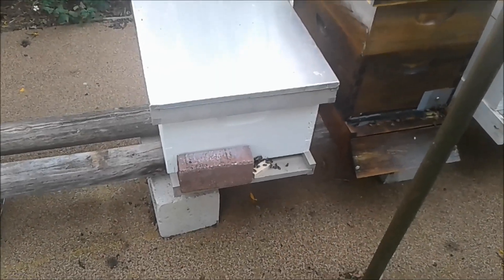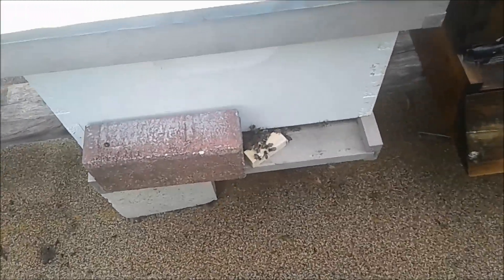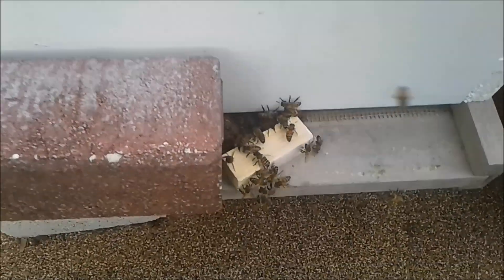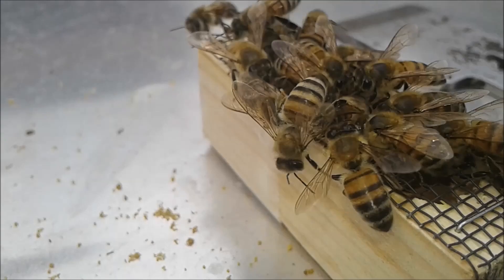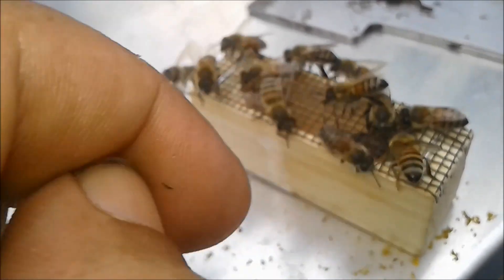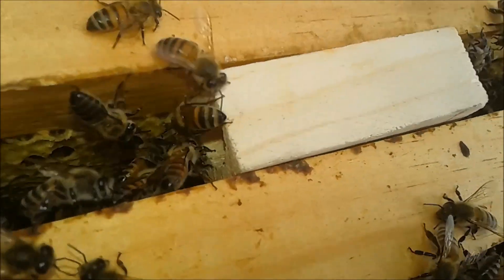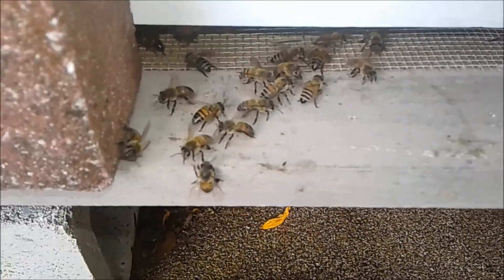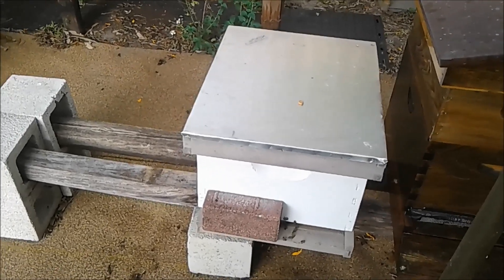Introducing A Queen To A Queen less Colony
I'm introducing a queen to a colony which previously swarmed. I'm trying to show how bees react when they are most likely to accept a new queen. If accepted, the bees will feed and lick the queen to groom her. Otherwise, if the bees feel the queen is poor, they will bite and hold tight to the cage. The colony will baInside the hive are at least two capped queen cells along with a decent population of bees and frames containing brood in all stages.